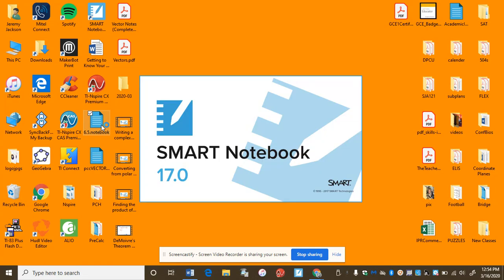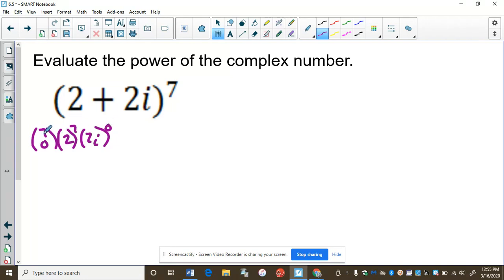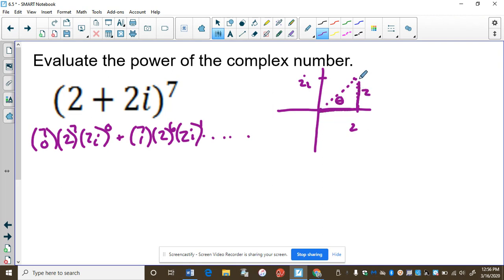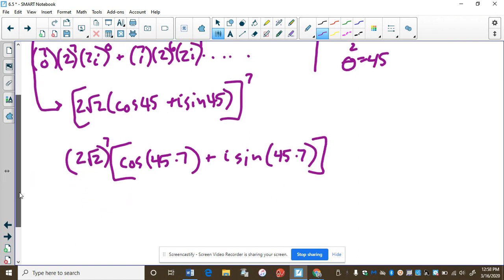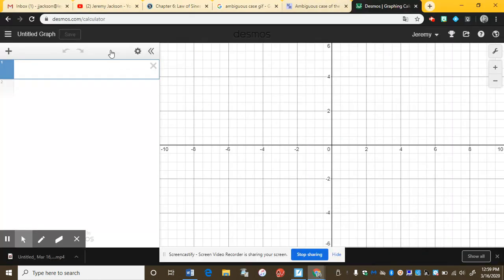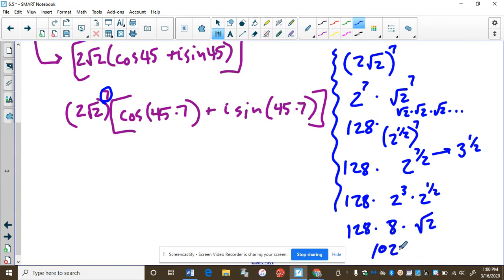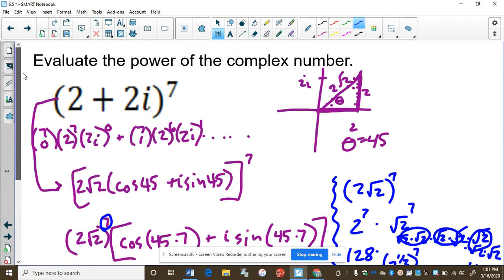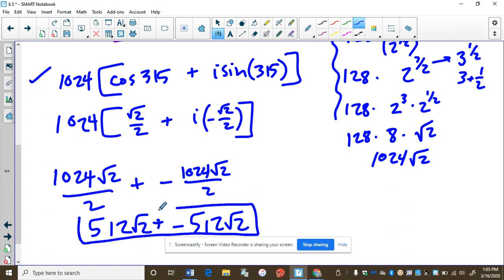DeMoivre's Theorem Example #2